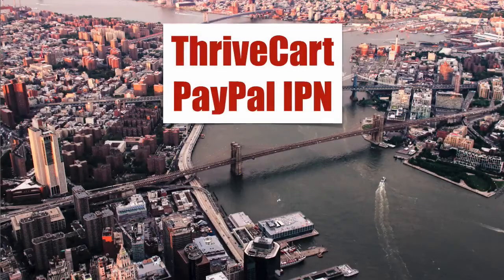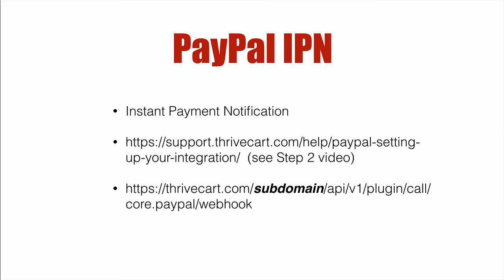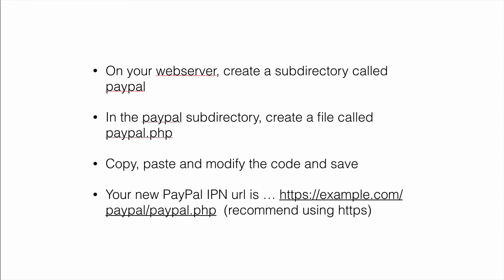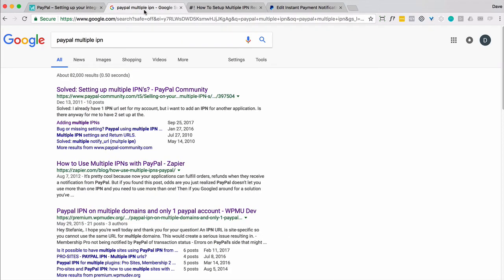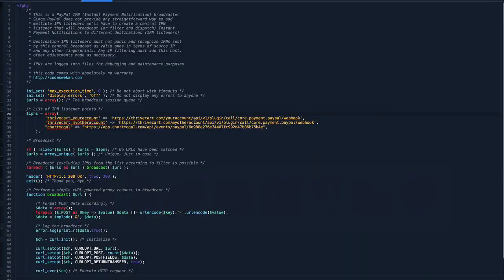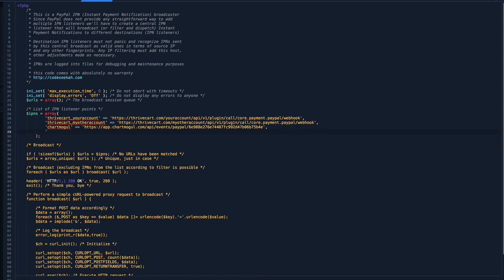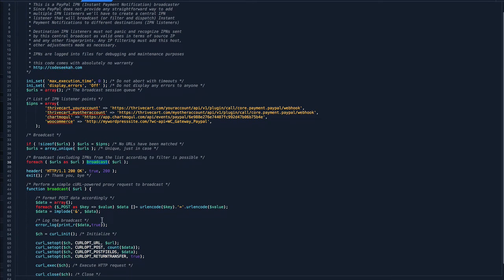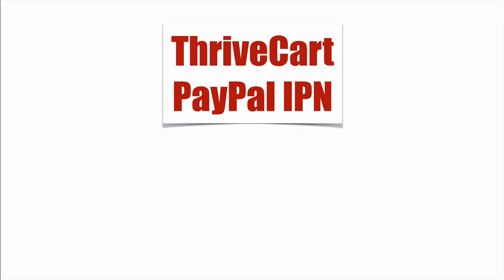How to have multiple Paypal IPN urls with ThriveCart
How to use multiple Paypal IPN urls with ThriveCart and other services.

Paypal only gives you one IPN (instant payment notification) url to work with.

This becomes problematic when you have multiple services that want to be notified when a Paypal event occurs.